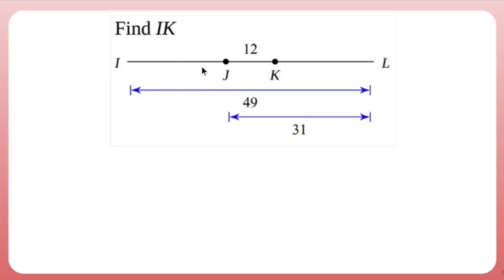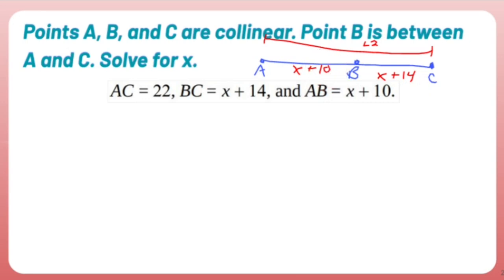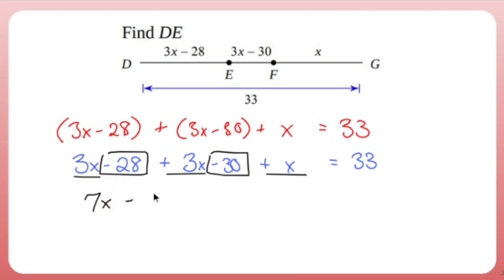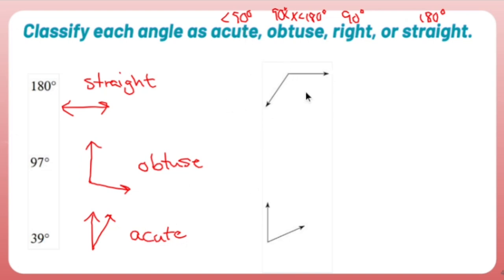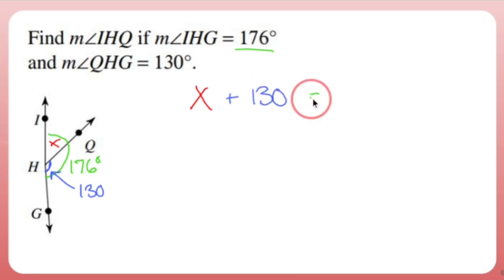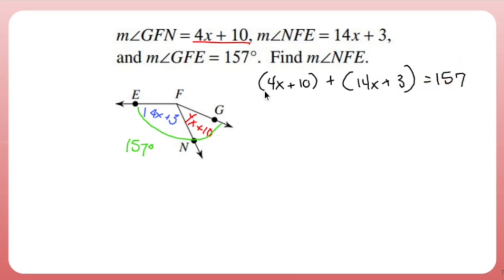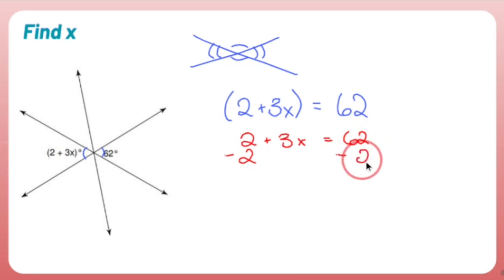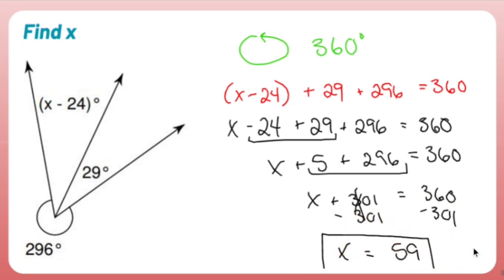Geometry Points: VOLUME 2: BASICS OF GEOMETRY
This video serves as a a compilation covering basics of geometry.

Topics included in this video are...

1. Segment Addition Postulate: The Segment Addition Postulate states that if you have a line segment with three points A, B, and C, then the length of AB plus the length of BC is equal to the length of AC. It essentially says that you can add the lengths of two adjacent segments to find the length of the whole segment.

2. Angles and their measures: Angles are formed by two rays or line segments that share a common endpoint called the vertex. The measure of an angle is the amount of rotation between the two rays, usually expressed in degrees or radians.

3. Classifying angles: Angles can be classified based on their measures. Right angles measure exactly 90 degrees, obtuse angles measure more than 90 degrees but less than 180 degrees, and acute angles measure less than 90 degrees. Additionally, angles that have the same measure are called congruent angles.

4. Naming angles: Angles are commonly named using three points: the vertex is the middle point, and the rays that form the angle are named by using the vertex and a point on each ray. For example, an angle formed by rays AB and AC with vertex A can be named as angle BAC or angle CAB.

5. The Angle Addition Postulate: The Angle Addition Postulate states that if you have an angle with an interior point P, you can add the measures of the two smaller angles formed by the point P to get the measure of the whole angle.

6. Angle pair relationships: Angle pair relationships describe the relationship between angles in a geometric figure or diagram. Examples of angle pair relationships include complementary angles (two angles that add up to 90 degrees), supplementary angles (two angles that add up to 180 degrees), and vertical angles (opposite angles formed by the intersection of two lines).

7. Understanding geometric diagrams and notation: Geometric diagrams visually represent geometric figures and their properties. They often use symbols, labels, and markings to represent points, lines, angles, and other geometric elements. Geometric notation is a system of symbols and abbreviations used to represent various geometric concepts and relationships in a concise and standardized manner. Understanding geometric diagrams and notation is essential for effectively communicating and interpreting geometric information.

Triangles,
Quadrilaterals,
Circles,
Similarity and Proportions,
Congruent Figures,
Coordinate Geometry,
Transformations,
Geometric Proofs,
Constructions,
Non-Euclidean Geometries.